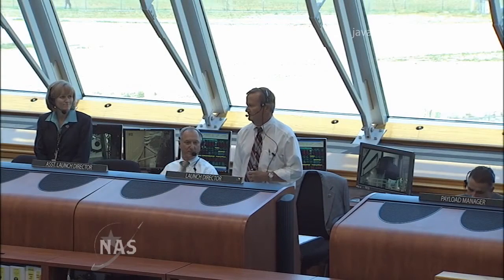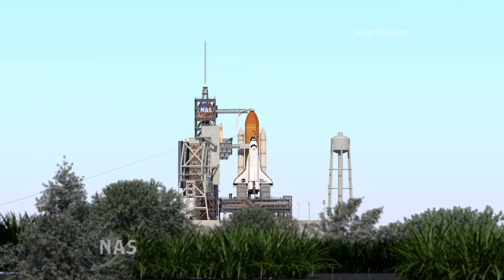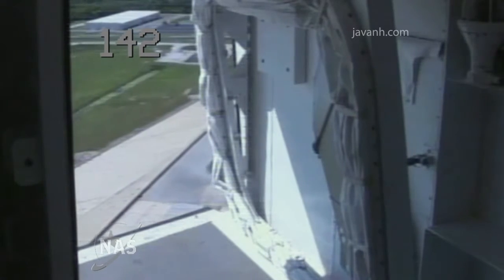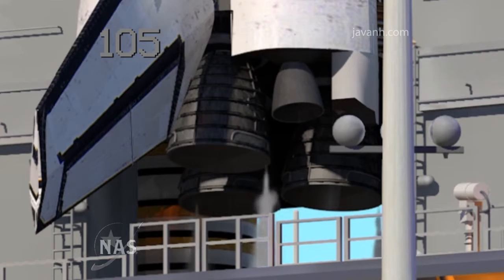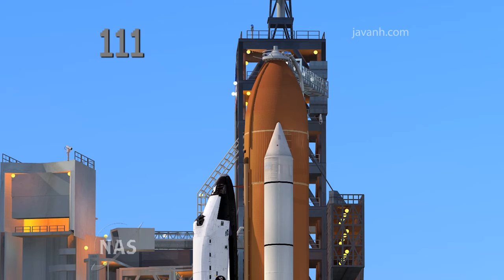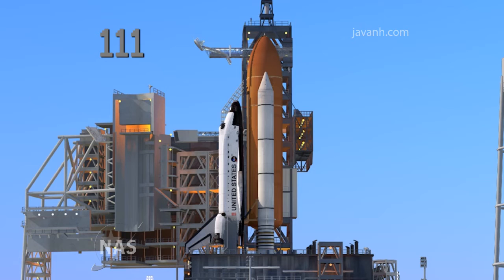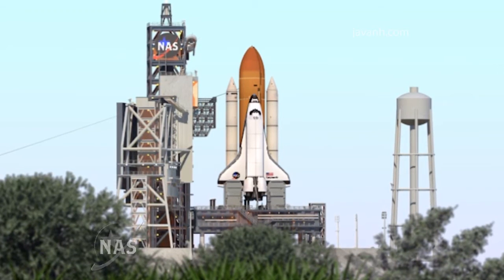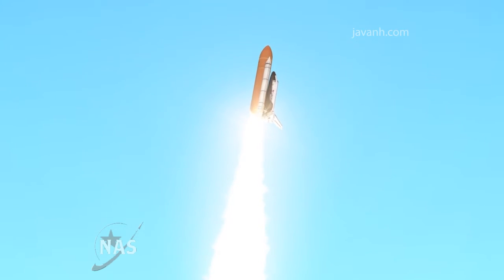SM-17 | Space Shuttle Launch Simulation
MILESTONES:
T-9 Minutes - 1:09
OAA Retract - 1:30
Gimbal Check - 2:20
GOX Retract - 3:05
Liftoff - 4:50

Launch complex 39A, February 24, 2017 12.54pm EST
Commander -- M. Phelps
Pilot -- R. Lochte
Mission Specialist 1 -- M. Grevers
Mission Specialist 2 -- C.Jones
Mission Specialist 3 -- B. Hansen
Mission Specialist 4 -- M. Franklin
Mission Specialist 5 -- D. Boudia

Theme song: "Launch" Javan H., 2004, 2017
Created with Maxon Cinema 4d, Adobe After Effects and Adobe Premiere Pro CS5